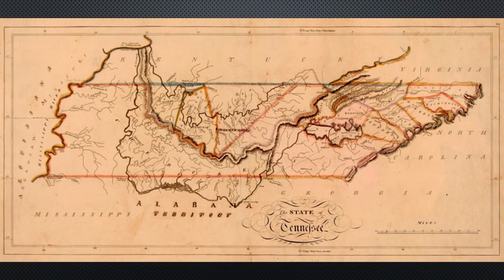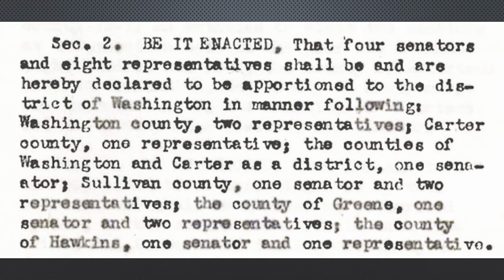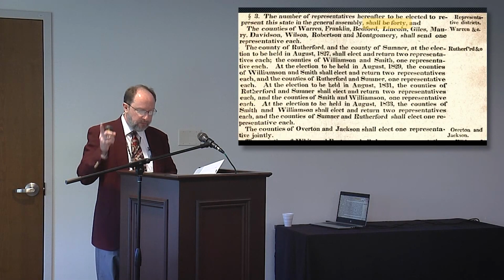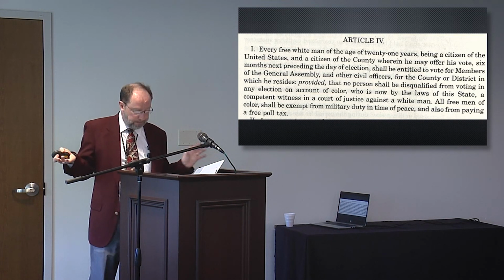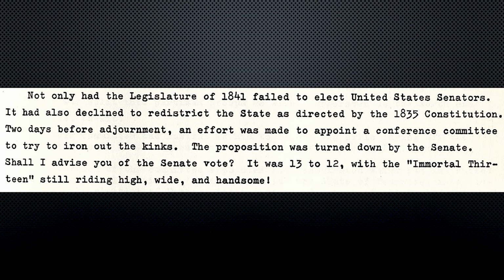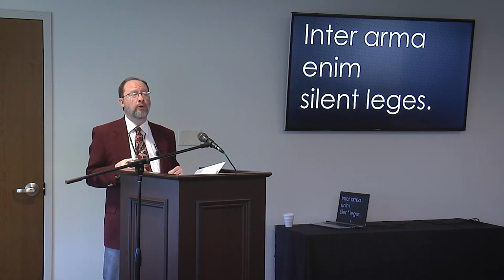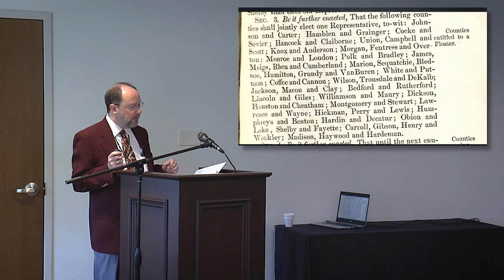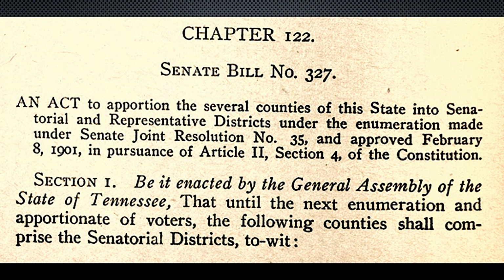A History of Redistricting in Tennessee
NASHVILLE, Tenn. - On June 29, 2022, Legislative Librarian Eddie Weeks gave the following presentation on "A History of Redistricting in Tennessee (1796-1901)" in the Conference Center of the Cordell Hull Building.